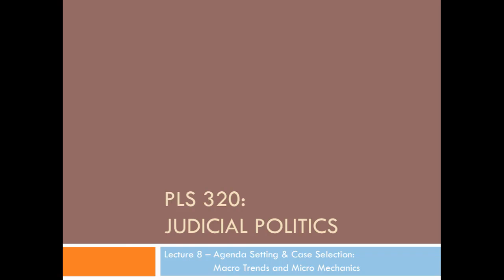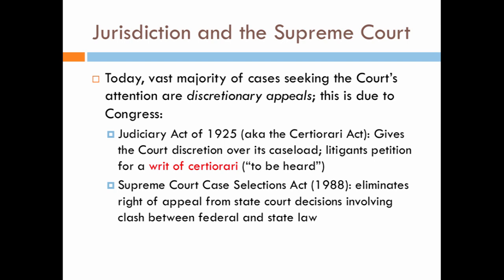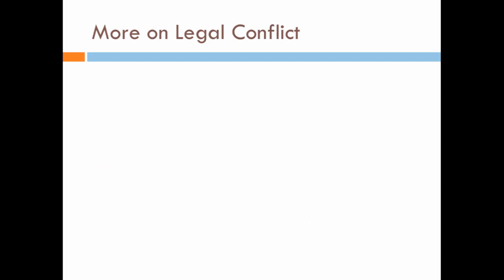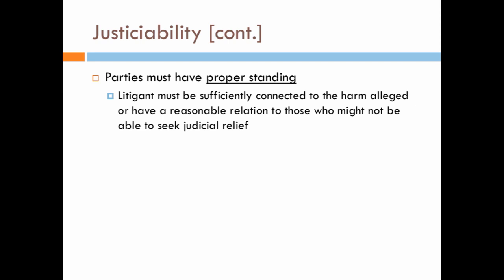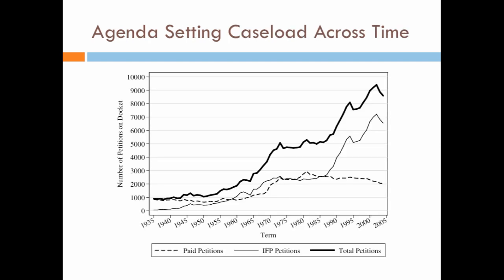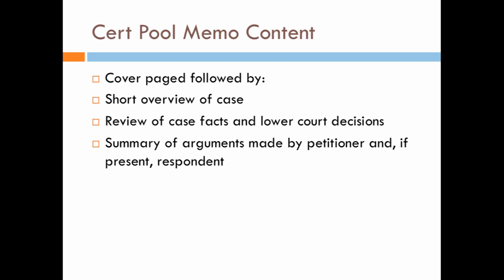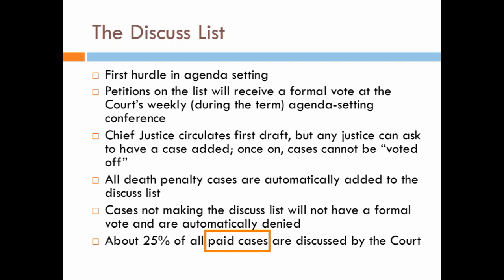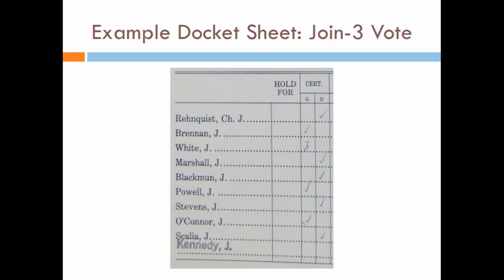Week 3- Agenda Setting I